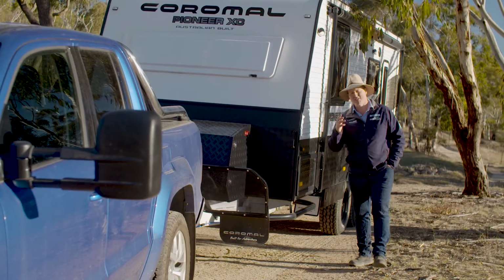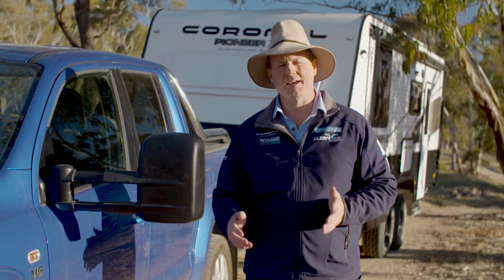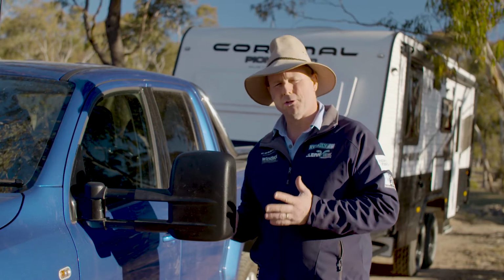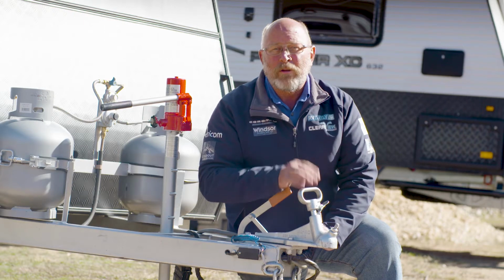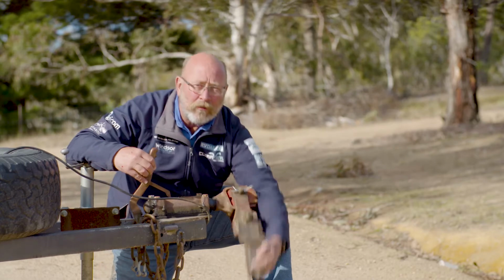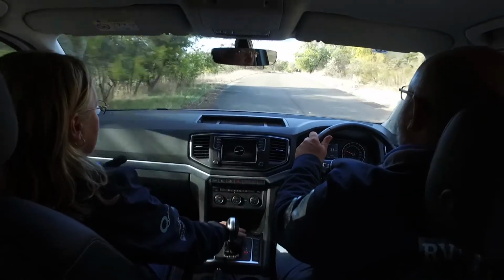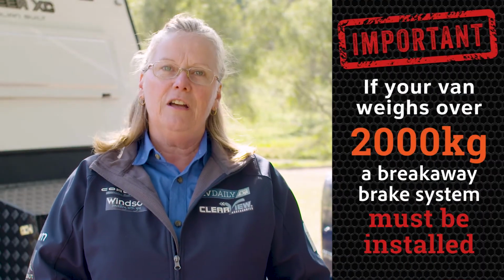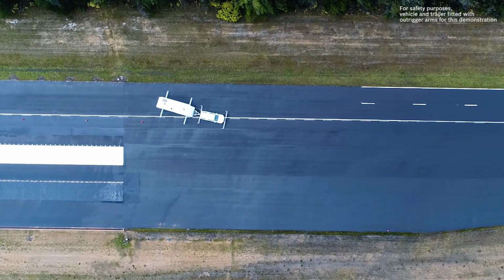Episode 06: Towing Hardware & Accessories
We tackle the technical stuff in this episode of Towing Series. There's a lot of misinformation out there when it comes to hitches, so we clear up the myths and tell you what you need to know. We also debunk common myths surrounding shackle tech and give you a rundown of the different types. When it comes to braking technology, we get into the nitty gritty of break controllers and breakaway battery monitors. We'll also clear up some things about electronic stability control (ESC) and towing mirrors - both important elements when it comes to towing safely.